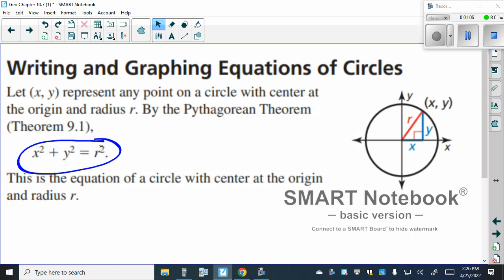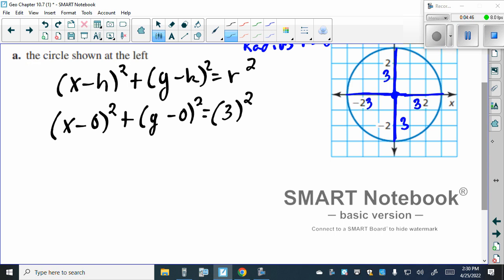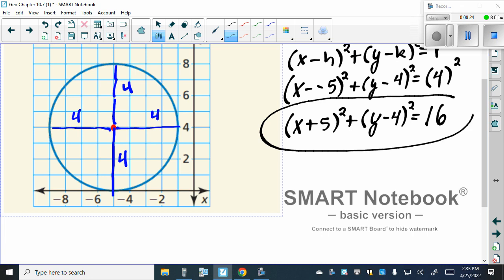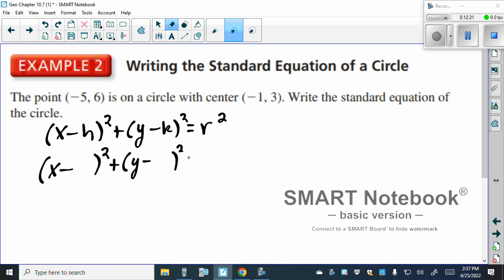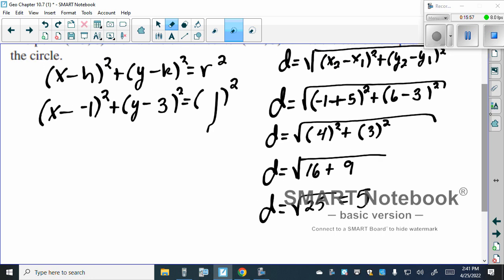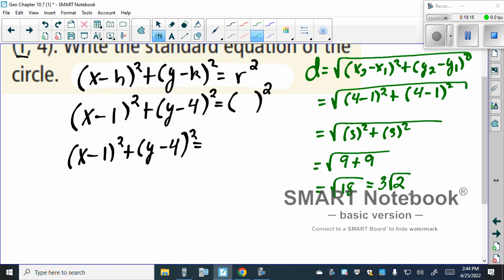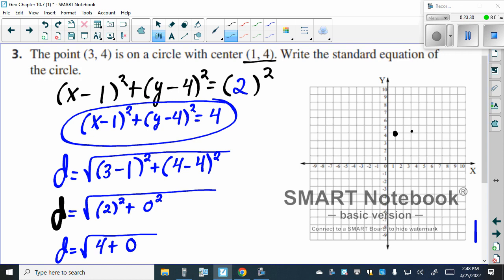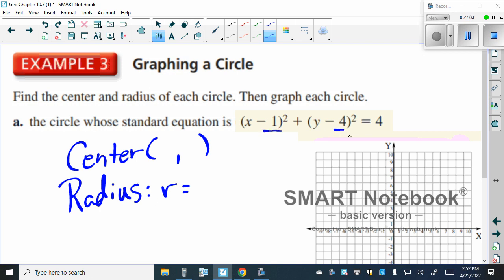Geometry Chapter 10.7 (1)